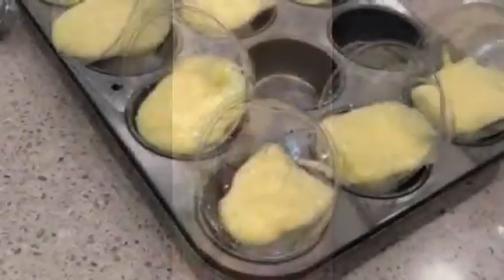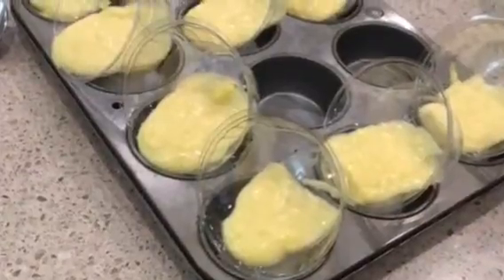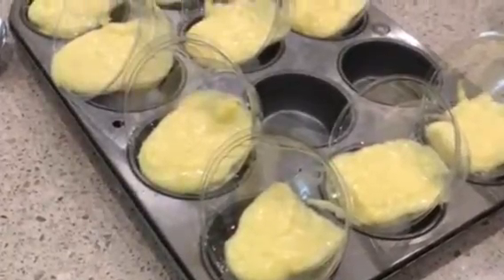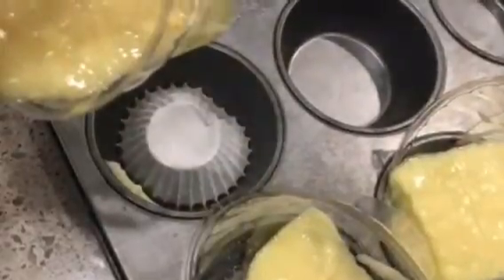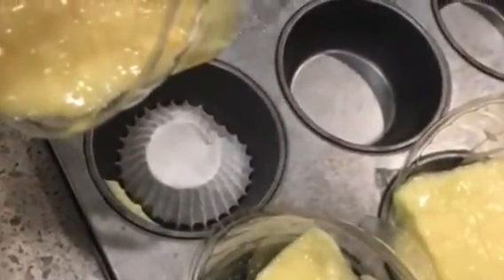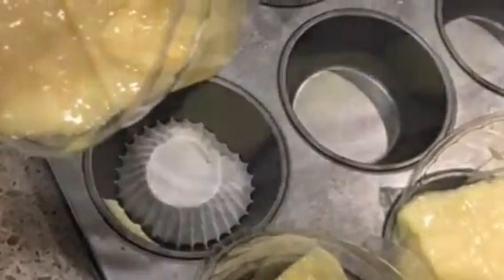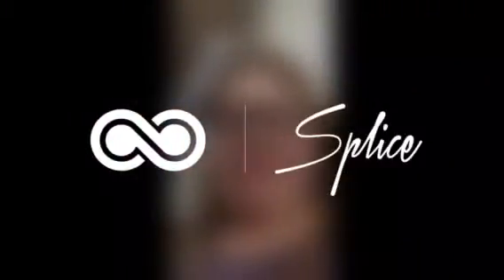The short version of fun way to make putting / jell-O